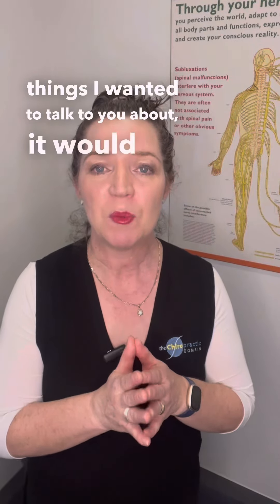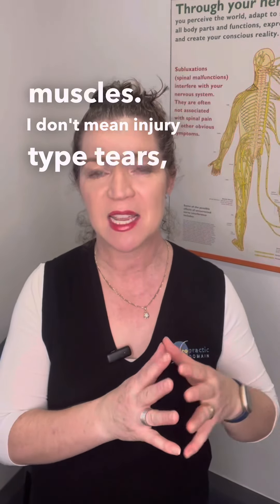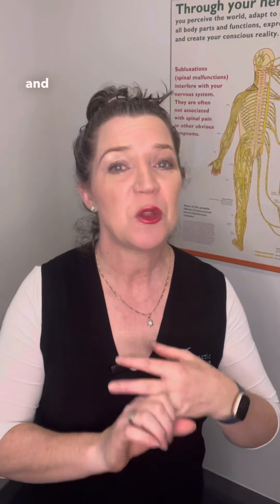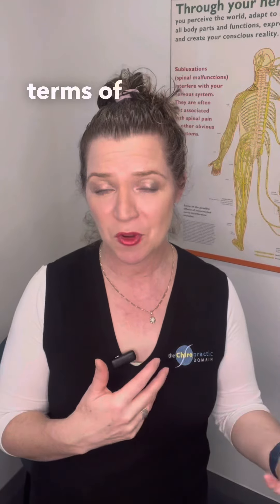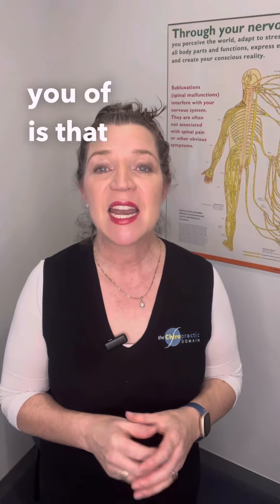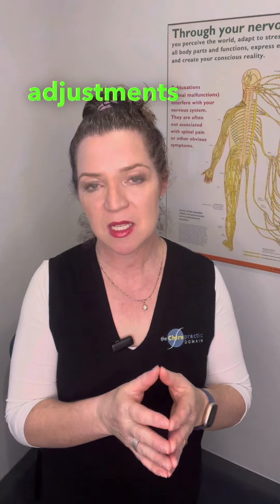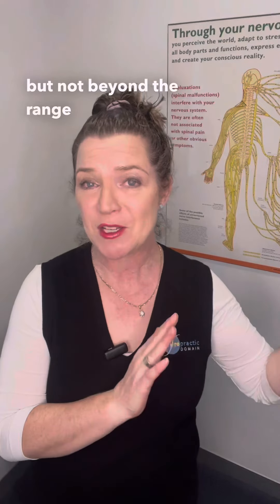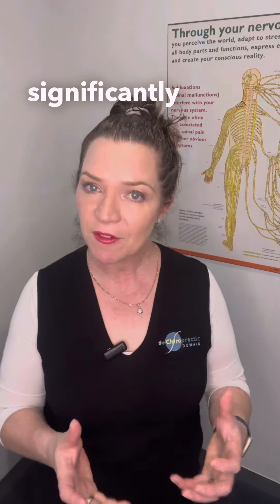Maximizing Winter Sports Performance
It's getting close to the finals for winter sport teams! Who's ready to take their performance up a notch? Here's a few tips to help you reach the next level!